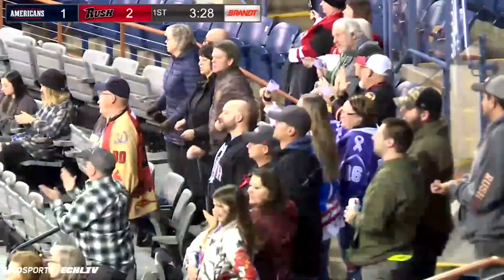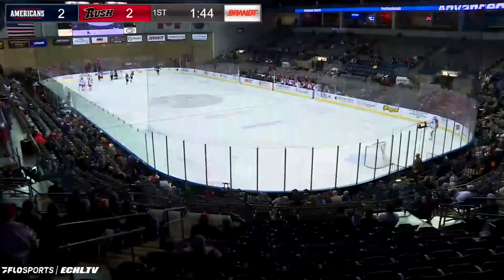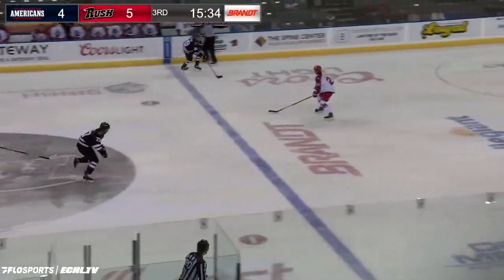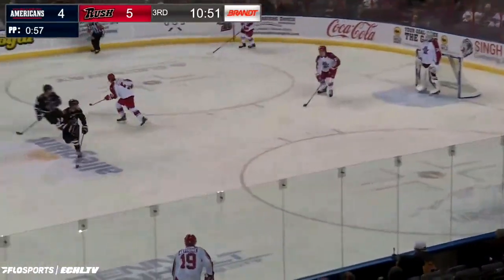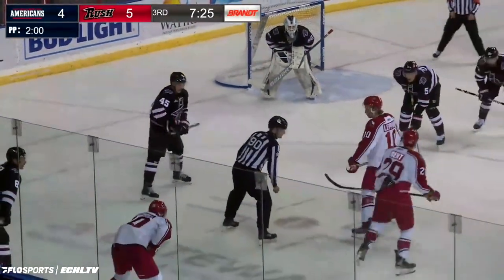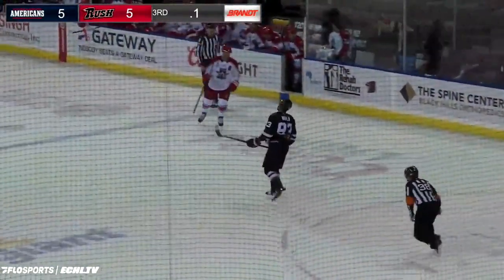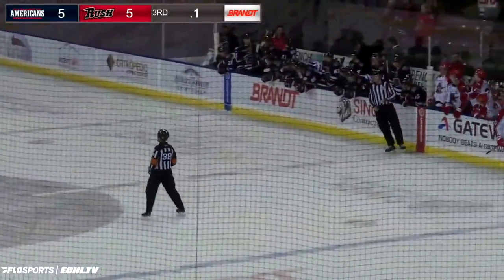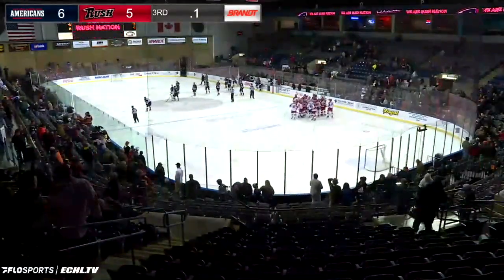HIGHLIGHTS: AMERICANS @ Rapid City, Nov. 17, 2021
Chad Costello scored the game winner in the extra session, Costello went five-hole to beat Cole Kehler. He was the only scorer in the shootout.

Antoine Bibeau picked up his second win in as many starts for the Americans. He stopped 40 shots to get the win.

The Americans scored two goals on the power play on Wednesday night. Jackson Leppard and Jared Bethune both scored with the man advantage. Allen was 2-for-7 on the power play.

Spencer Asuchak scored his third of the year in the third period. Asuchak extended his point streak to five games with his goal.

“We kept fighting back,” said Americans Co Captain Spencer Asuchak. “Antoine (Bibeau) made some huge saves for us. Especially in the third period and overtime. I’m so happy we could help get him the win. He earned it.”

D-Jay Jerome moved into a tie with Spencer Asuchak for the team lead in scoring with a goal and two assists. It was the second three-point game of his young pro career.

Nolen Kneen who missed a lengthy part of last season with an upper body injury made his return to the Allen lineup on Wednesday and scored his first goal of the season.

The second game of the three-game series is on Friday night with an 8:05 pm puck drop.